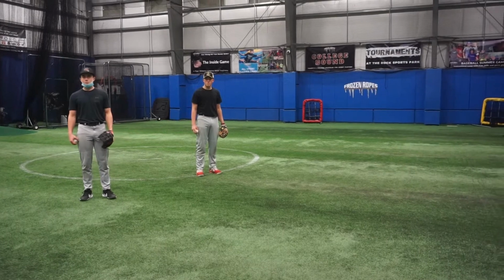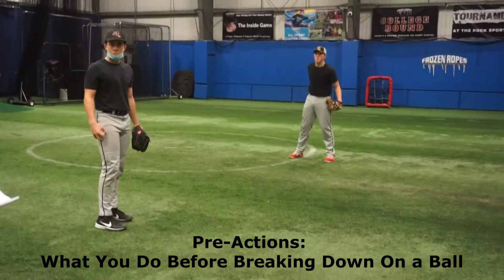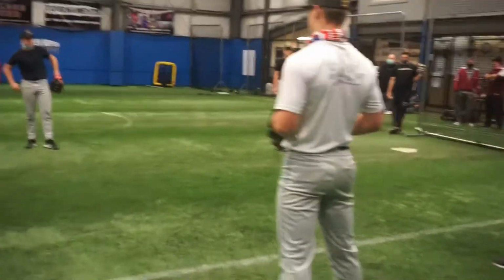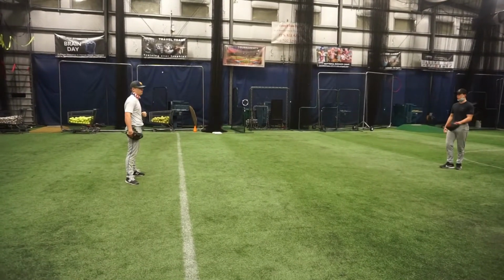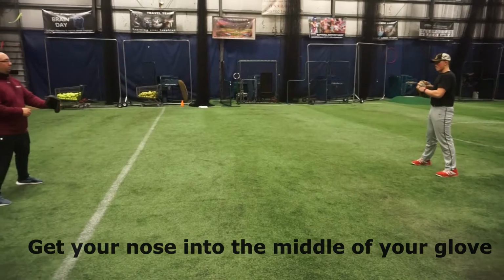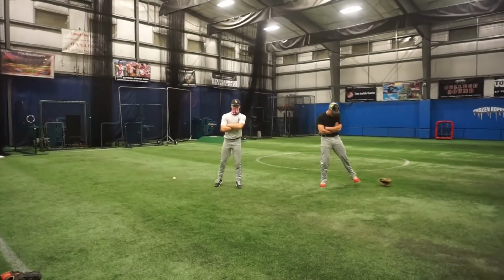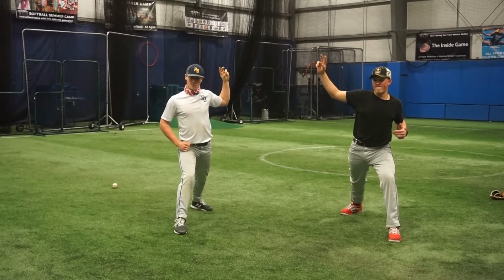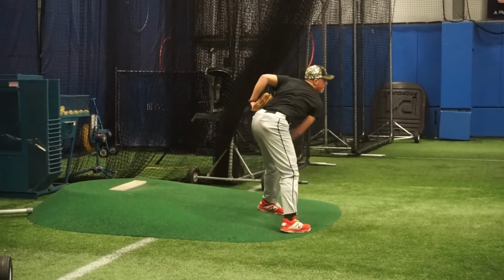Travel Team Training - Defense Wins Championships Part Two